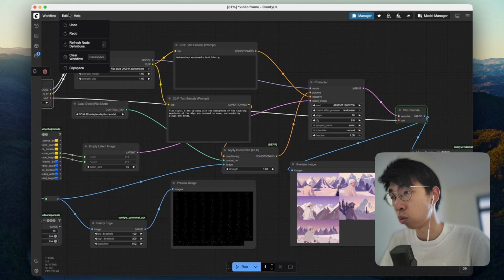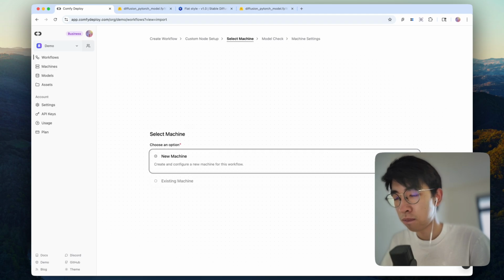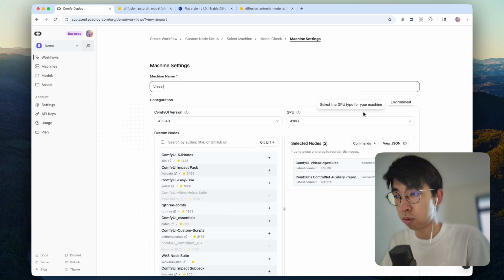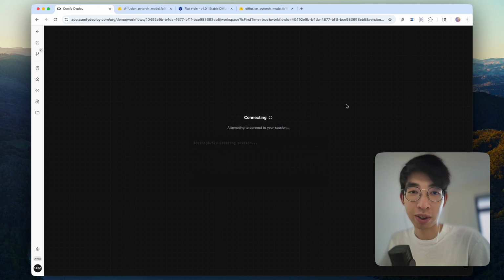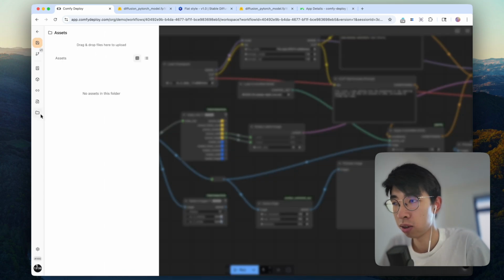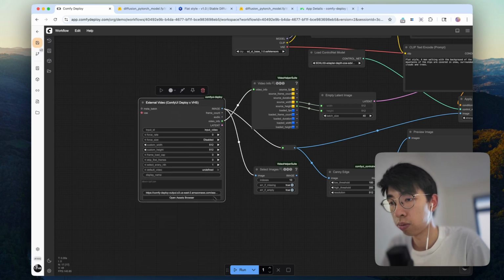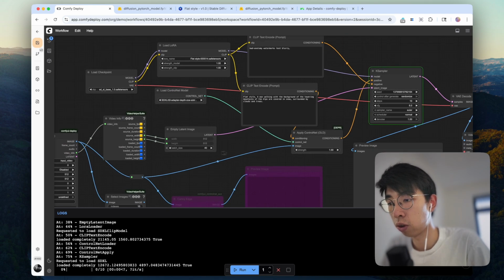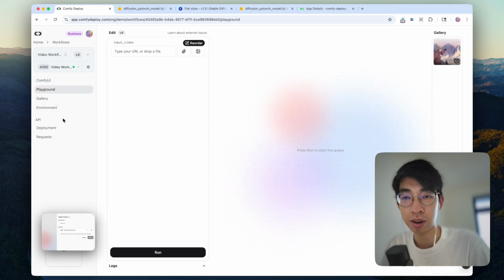POV: You sharing ComfyUI workflow with your team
Have you ever tried sharing a ComfyUI workflow with your co-workers, and they asked about the model links and input files, and spent 5 hours just trying to run the latest changes because Comfy's update breaks something?

Introducing ComfyDeploy: your new secret weapon for zero-friction ComfyUI collaboration. Here’s why your team will love it:

• 🚀 Instant Workflow Versioning
• ⚙️ Centralized Model & Asset Management
• 🔒 Granular Access Control
• 🎯 One-Click Sharing via Secure Links
• 💪 On-Demand GPUs from A10G to B200

Say goodbye to “Which version?” and “Why won’t it run?” frustrations. With ComfyDeploy, your latest ComfyUI pipelines are always at everyone’s fingertips—fully reproducible and locked in place.

Visit comfydeploy.com to see how we can help!